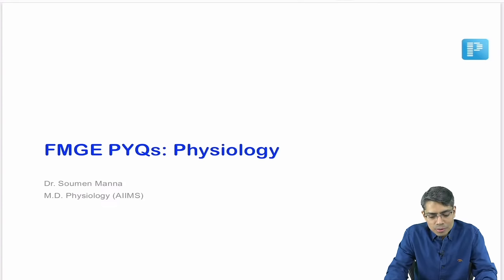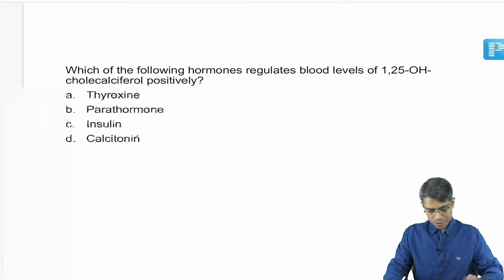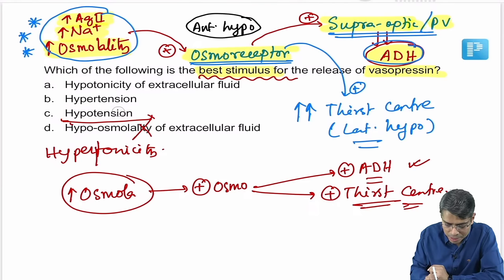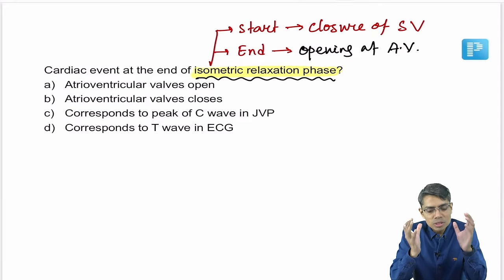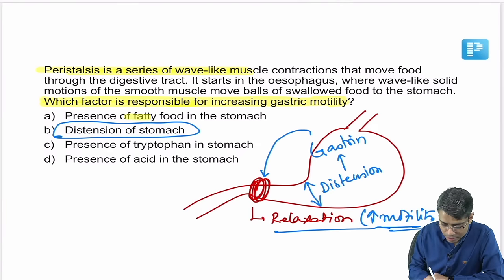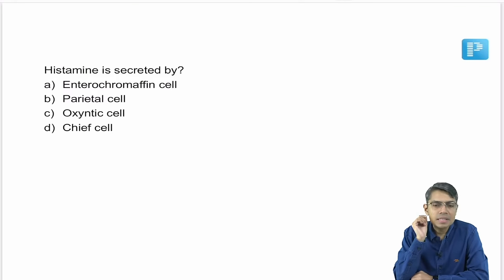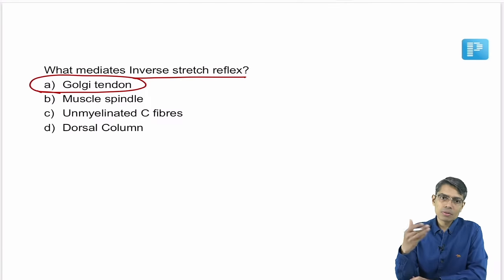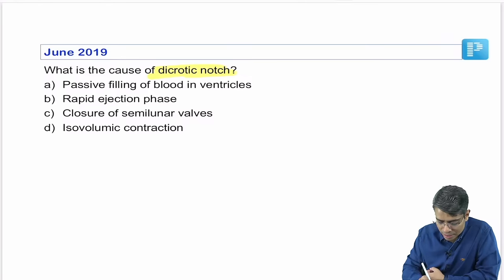"Physiology Simplified | FMGE IMP PYQs for the Last 5 Years with Dr. Soumen Manna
"Crack FMGE with Dr. Soumen Manna : Key PYQs from the Last 5 Years"
Prepare yourself for the FMGE (Foreign Medical Graduates Examination) with the guidance of Dr. Soumen Manna. In this video, he shares high-yield, must-know previous year questions (PYQs) from the last five years of Physiology. Gain valuable insights and maximize your chances of clearing this crucial medical licensure exam.